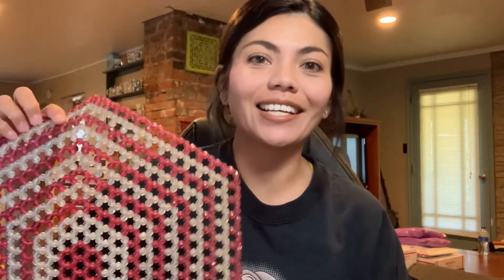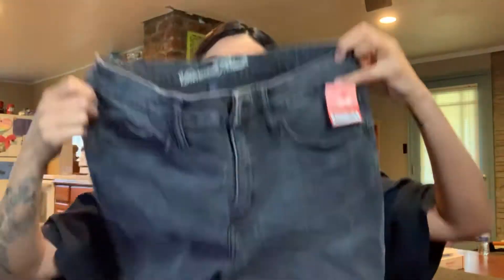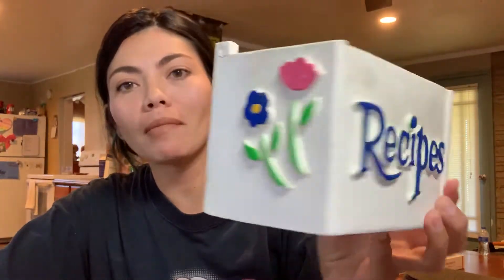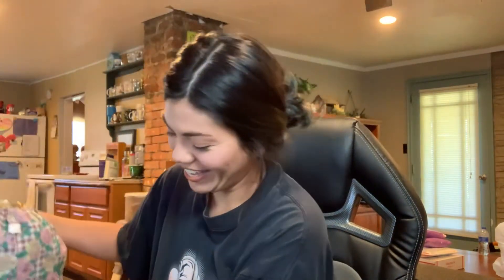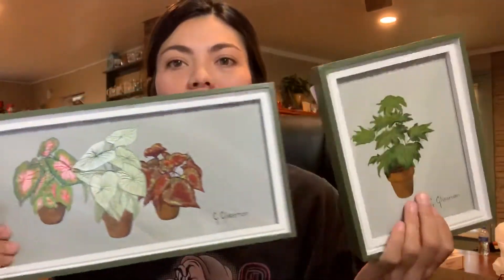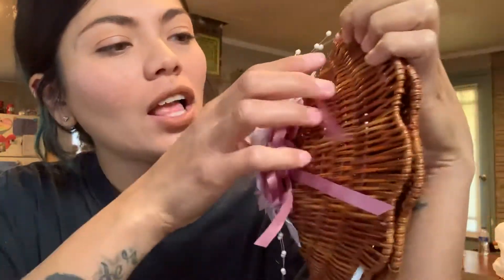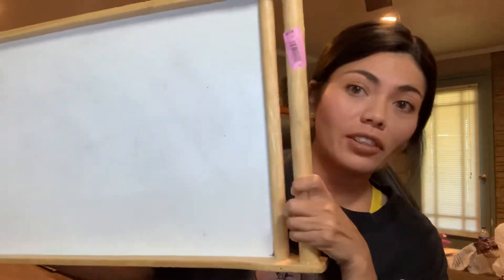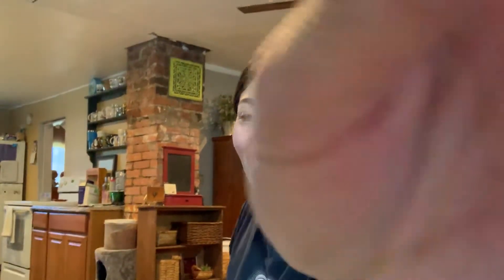Accumulated Decor Thrift Haul! - Yard Sales and Thrift Stores!!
Hey everyone! Thanks for stopping by! Today we’re back at it with hauls, WOOHOO! This is a combination of yard sales and thrift stores from three different days. I’m going to try my luck with Poshmarks Home Decor **crosses fingers**
If you saw anything you liked feel free to visit my Poshmark Closet @Valamilk
Hope y’all have a great week!